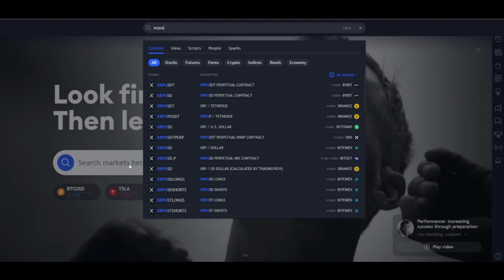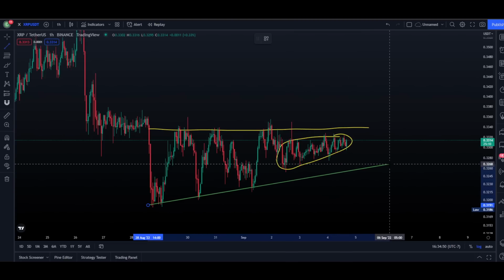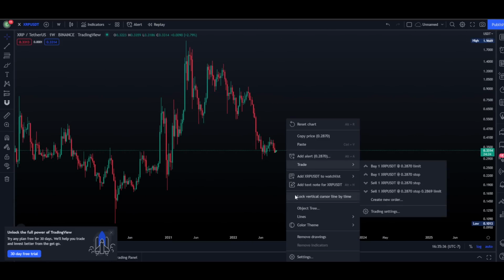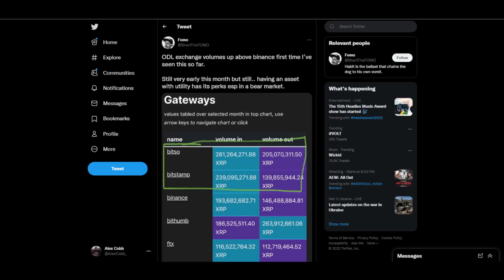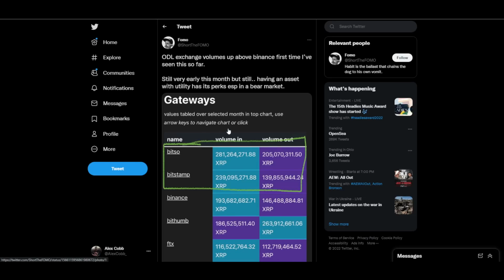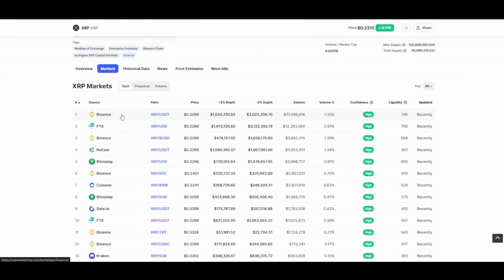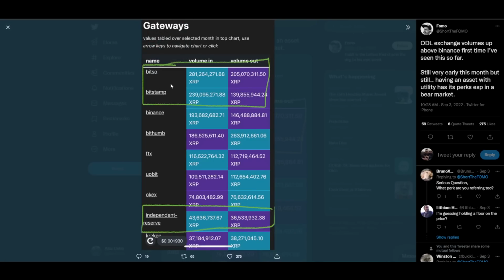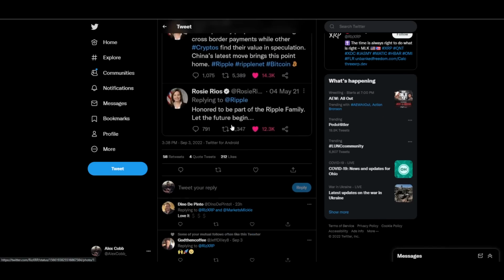XRP ODL HUGE VICTORY BINANCE / U.S. Rosie Rios "FUTURE CURRENCY" Clip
Ripple XRP News Today. This video is about Ripple and XRP News and i hope you enjoyed wacthing!

Ledger Nano S, Keep Your Cryptocurrency Safe! (offline storage)

I AM IN NO WAY A FINANCIAL ADVISOR AND AM NOT GIVING FINANCIAL ADVICE I AM STRICTLY GIVING MY OPINION

Deposit Address: rLHzPsX6oXkzU2qL12kHCH8G8cnZv1rBJh